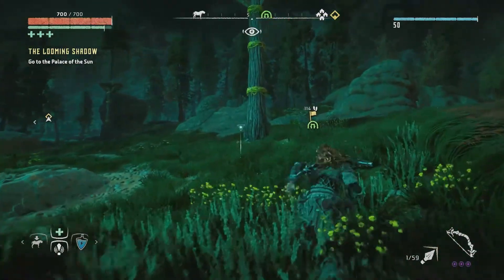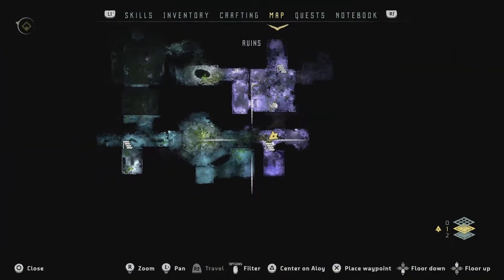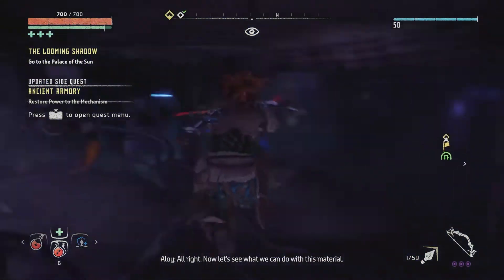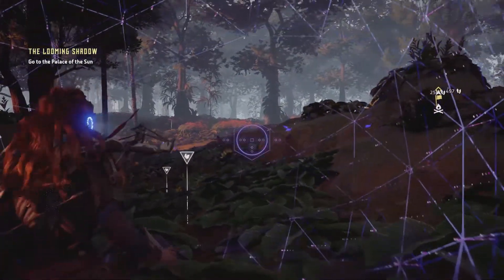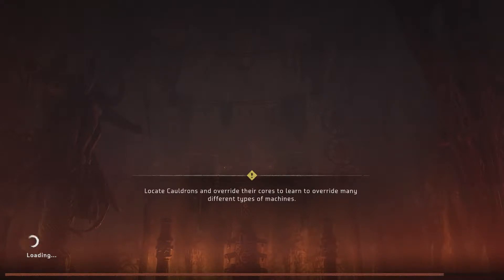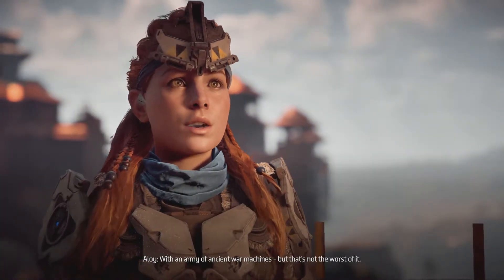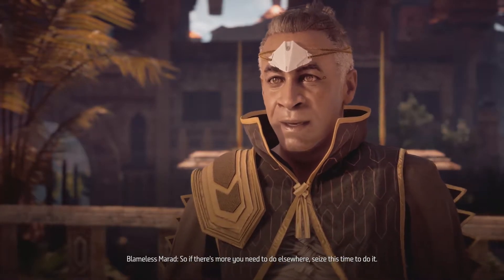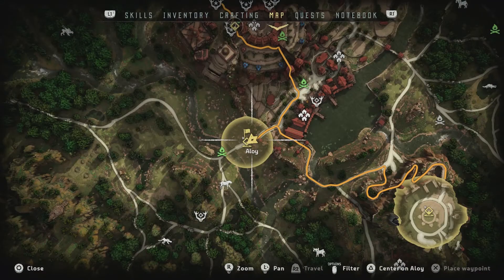Let's Platinum Horizon: Zero Dawn (BLIND) - #102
Trophies earned:
(Bronze) Got the Shield-Weaver outfit 8:01

Help support our game developers who make all of these games possible and be sure to check out Guerrilla Games website at this link.